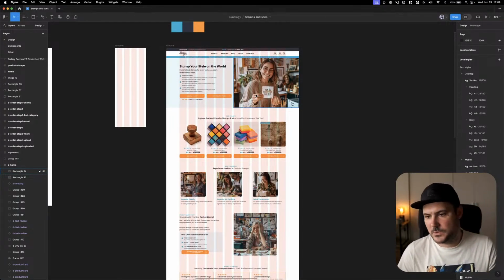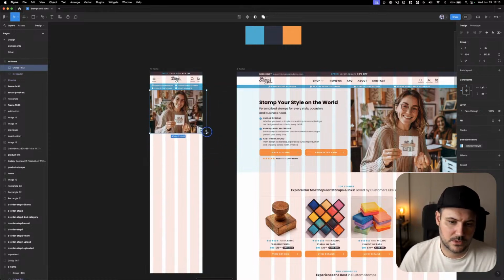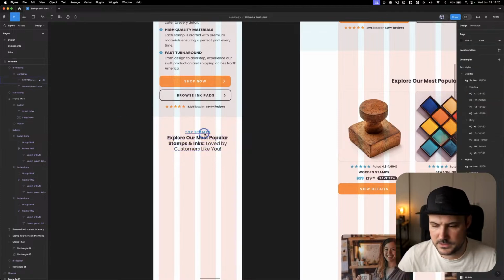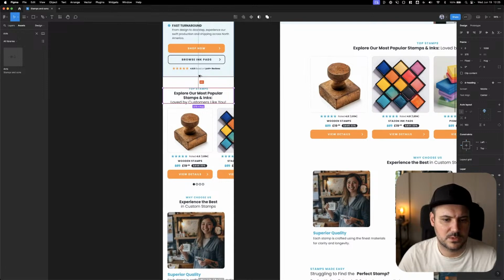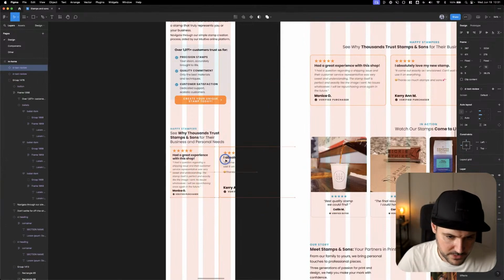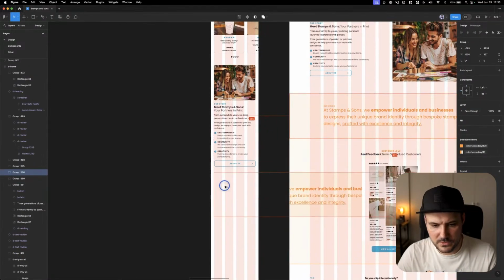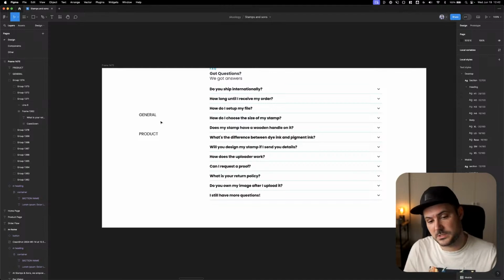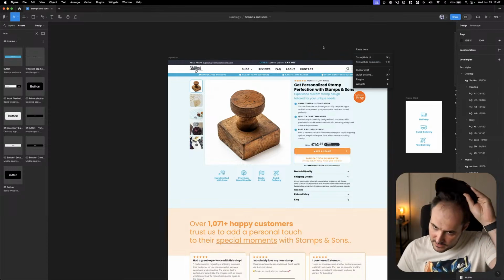Mobile Responsive Figma Tutorial for eCom Design Mastery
Learn how to design a mobile responsive eCom home page in Figma for optimal conversions. This UX/UI tutorial covers all you need to know about creating a responsive design in Figma for your ecommerce website.

We will discuss why mobile-first and desktop designs will be prioritized over tablets, and delve into important principles such as optimizing for readability, stacking sections efficiently, and maintaining design consistency. Additionally, we will touch upon the importance of user experience, conversion optimization, and designing elements like headers, product cards, and CTAs to enhance engagement and sales. This session is perfect for web design enthusiasts and UI/UX designers aiming to boost their e-commerce projects.

- Introduction to Responsive E-commerce Design
- Desktop vs Mobile Design Considerations
- Optimizing Mobile Layouts
- Practical Design Implementation
- Image and Text Balancing
- Component Consistency
- User Experience Enhancements
- E-commerce UI Kit and Future Plans
- Final Touches and FAQ Design